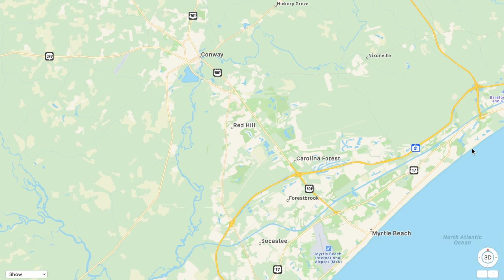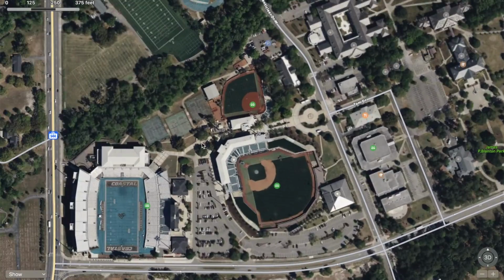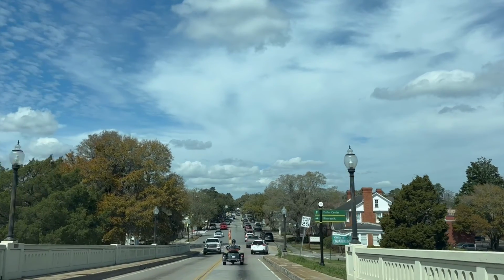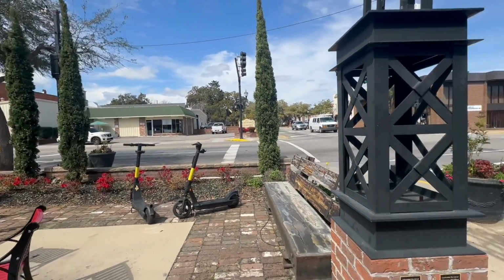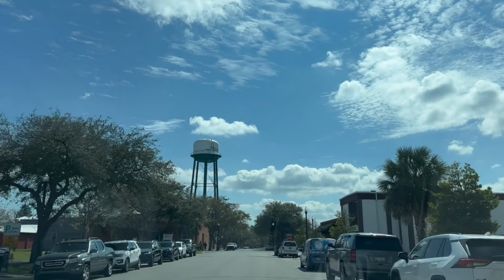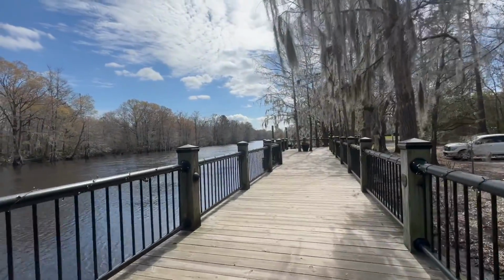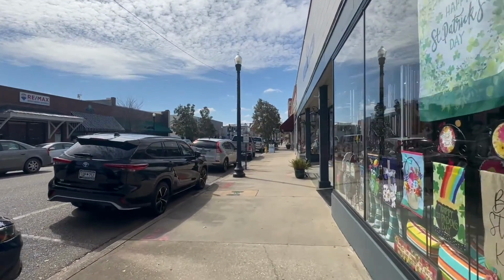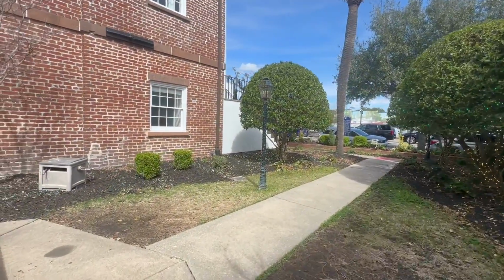Downtown Conway, SC | Coastal Historic Charm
Looking for one of the best places to live near Myrtle Beach? Look no further than Conway, South Carolina! This charming small town will meet your needs. Downtown Conway, SC is a city that is alive and thriving. From the Conway Riverwalk to spooky Halloween nights, the City of Conway celebrates every season. Home to Coastal Carolina University, you’ll find what being a chanticleer means. There is so much to do in Conway such as shopping local boutiques, grabbing breakfast at The Trestle Cafe, drinking local brews at Hop N Wich and finishing off the night with Stella’s Homemade Ice Cream. If you’re thinking about moving to Myrtle Beach, be sure to take a day and explore Conway and all it has to offer!

Thinking about making a move to Myrtle Beach? Let’s Connect!
📞 Contact Olivia Leskoske with RE/MAX Southern Shores

I am a local Myrtle Beach Realtor serving all of Horry County. As a South Carolina native I work with buyers, sellers and investors as a local market market expert to help you achieve all of your real estate needs.